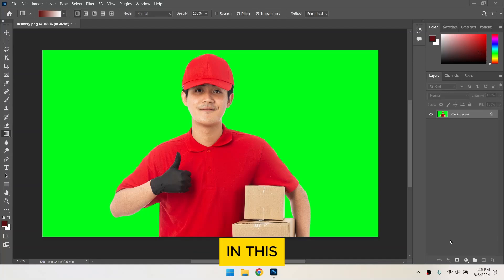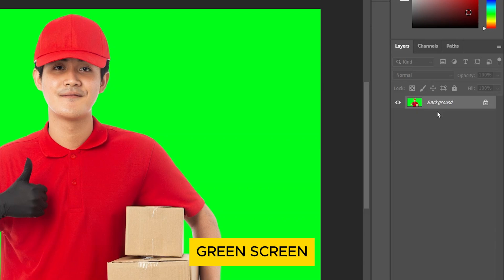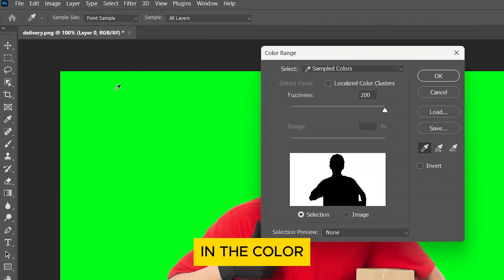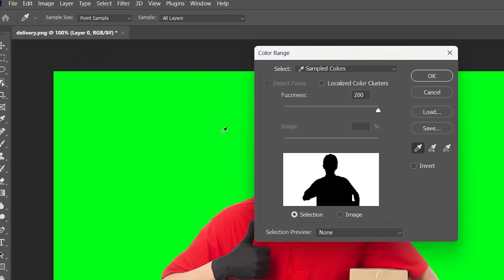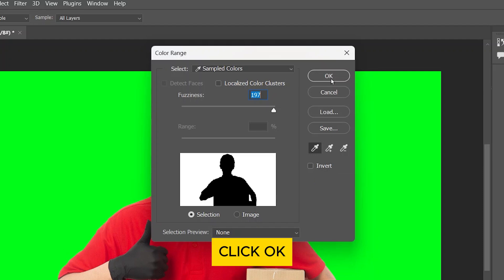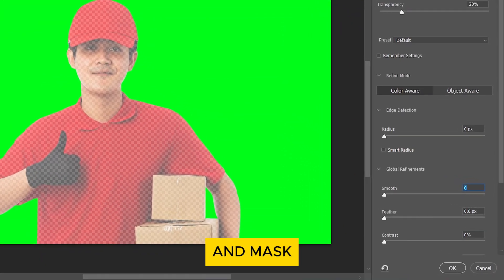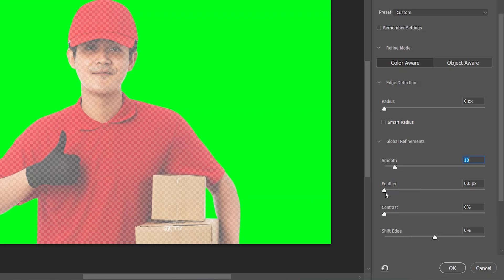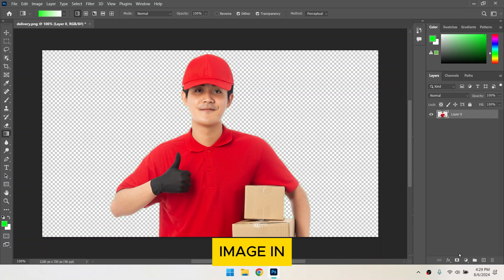How to Use Chroma Key in Photoshop (Easy Tutorial)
Welcome to our easy tutorial on how to use chroma key in Photoshop! Whether you're a beginner or an experienced user, this video will show you how to effectively remove green screens and enhance your images.

Timestamps:

00:00 - Introduction
00:13 - Unlocking Your Green Screen Layer
00:26 - Selecting the Color Range
00:41 - Refining Your Selection with Select and Mask
01:12 - Deleting the Green Screen Background

What You Will Learn:

In this video, you will learn how to:

Unlock your green screen layer for editing.
Use the Color Range tool to select the green areas effectively.
Refine your selection using the Select and Mask features in Photoshop.
Successfully remove the green screen and elevate your design projects.

By the end of this tutorial, you’ll be equipped with the essential skills to use chroma key in Photoshop and bring your creative visions to life!